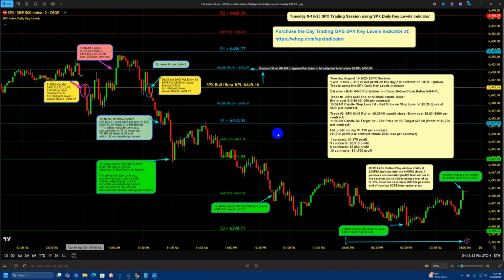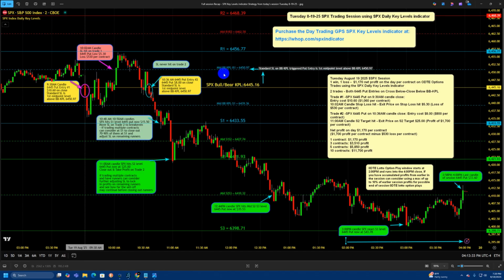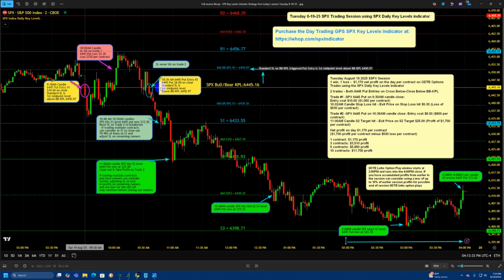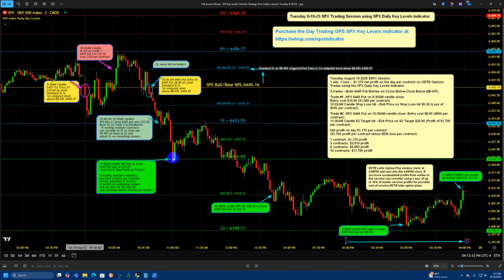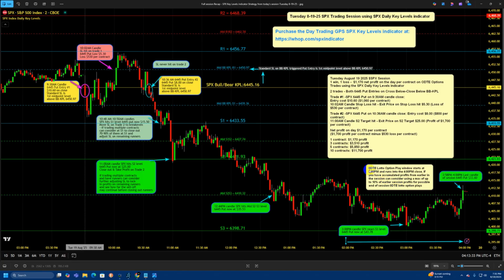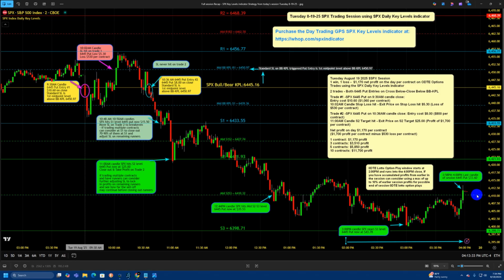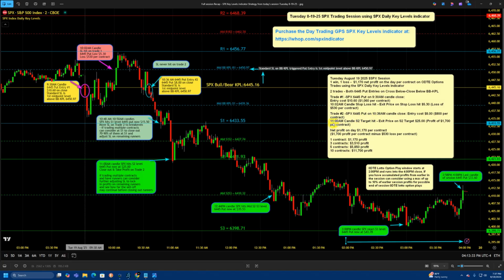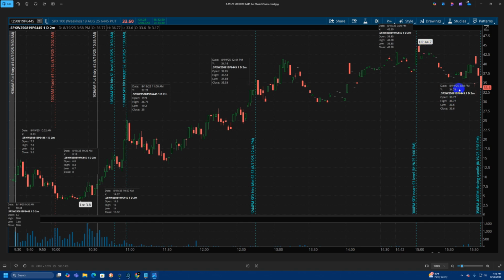Why Professional Traders Use This SPX Strategy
Watch SPX session breakdown and analysis showing how to execute using our daily key levels trading strategy using the Day Trading GPS SPX Daily Key Levels V2.0 indicator.  If you’ve been trading SPX 0DTE without a clear system, this video shows you how to approach each session with structure and confidence.

Whether you're a seasoned trader or just starting out, this video is a must-watch for anyone looking to optimize their trading performance.